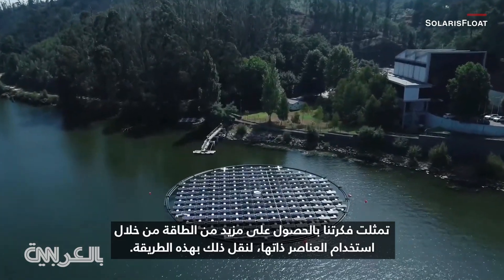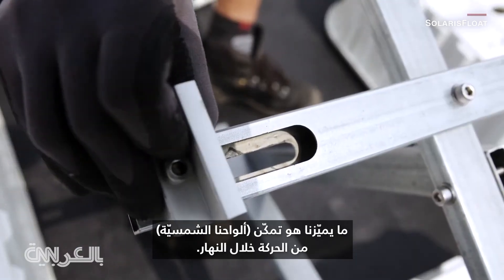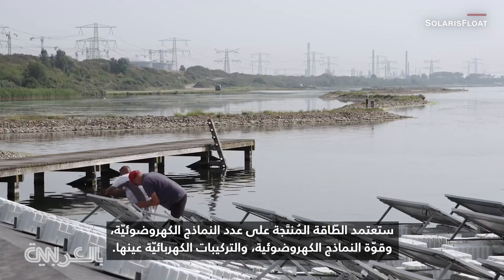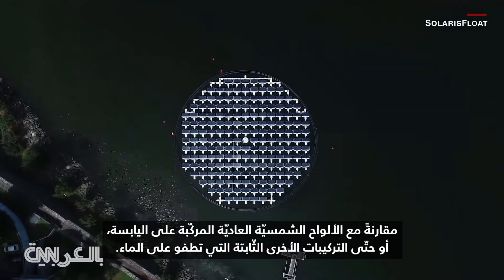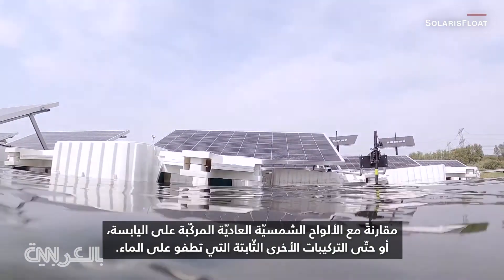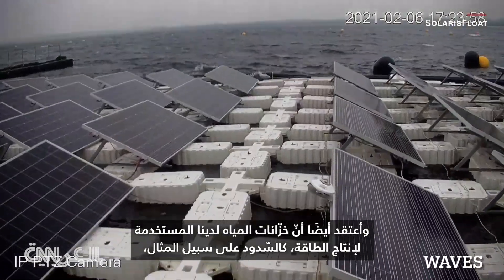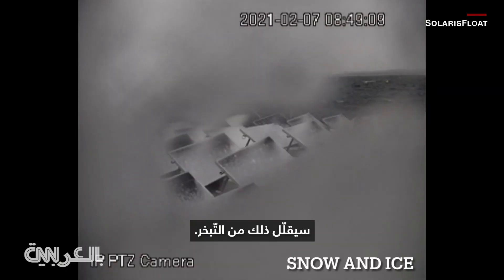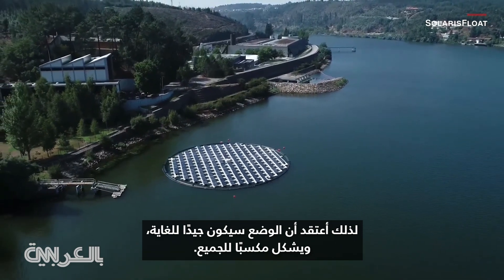مثل زهور دوار الشمس..ألواح شمسية "تطارد" الضوء لإنتاج المزيد من الطاقة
تعمل هذه الألواح الشمسية العائمة من "SolarisFloat" بطريقة مميّزة، فهي لا تبقى ساكنة فوق سطح الماء فقط أثناء امتصاص أشعة الشمس، بل تتبّعها أيضًا، إسوة بزهور دوّار الشمس. وفي مقابلة مع موقع CNN بالعربية، تحدّث أنطونيو، دوارتي المدير العام للشركة، عن مميّزات هذه التكنولوجيا، وأثرها على البيئة، وإنتاج الطاقة النظيفة.